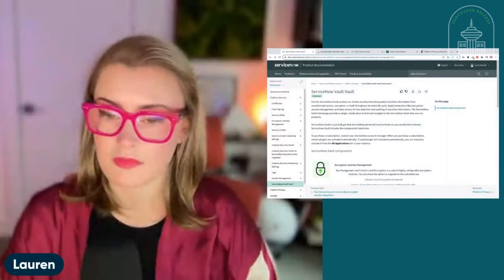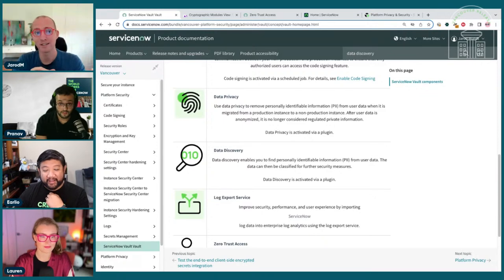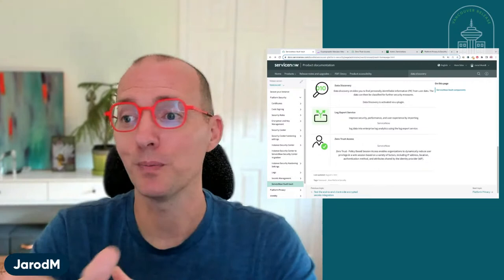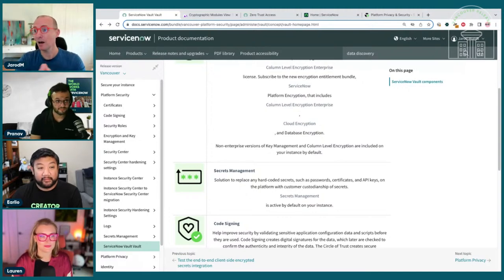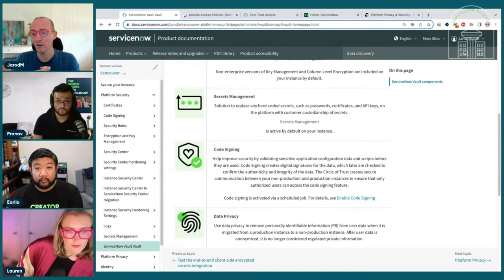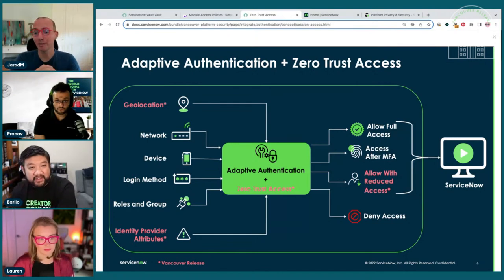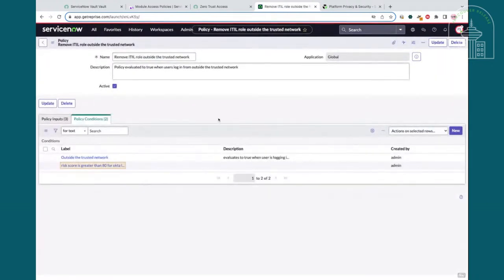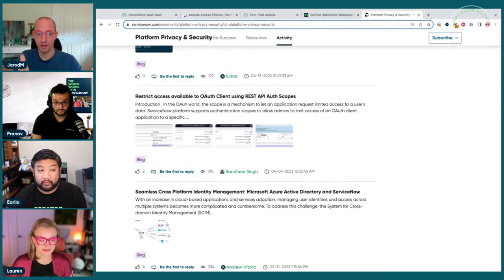What's new in Vault in ServiceNow Vancouver Release? - Creator Toolbox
In this session we will cover some of the new features of ServiceNow Vault in Vancouver.

Guests: Jarod Mundt
Hosts: Chuck Tomasi, Lauren McManamon, Earl Duque and Pranav Bhagat